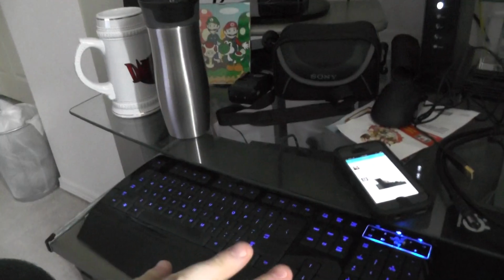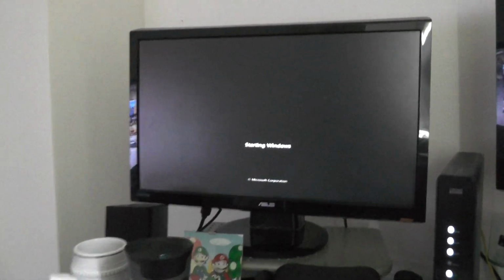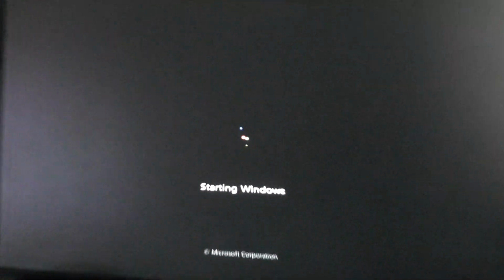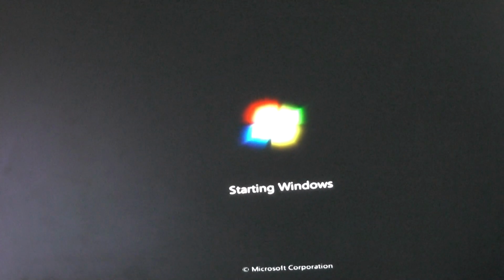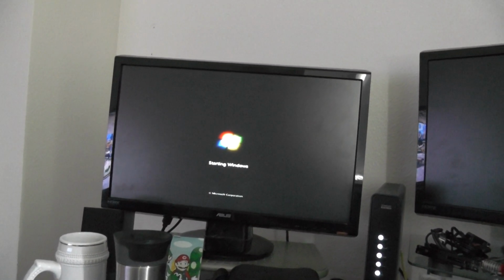DISASTER: PC Won't Boot! Help Needed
So it figures that the day I want to start streaming again, my desktop PC freezes at the Starting Windows screen no matter what I do.